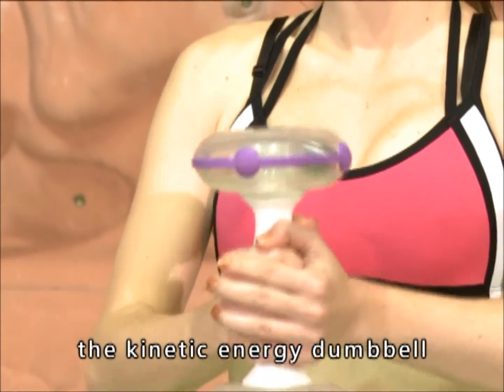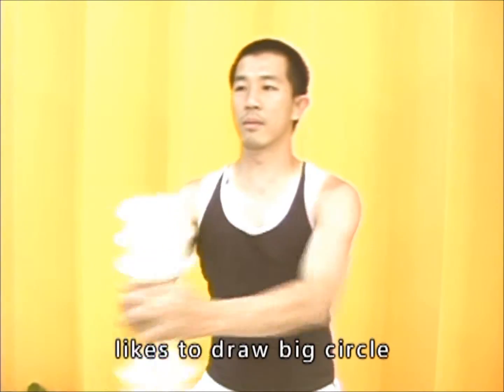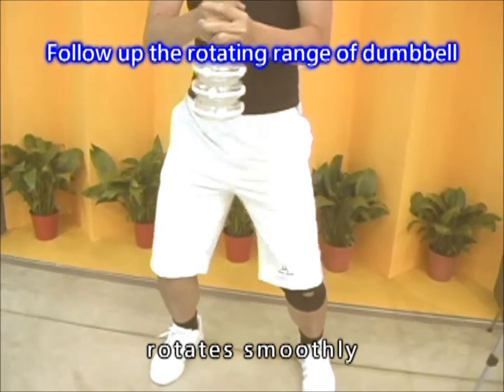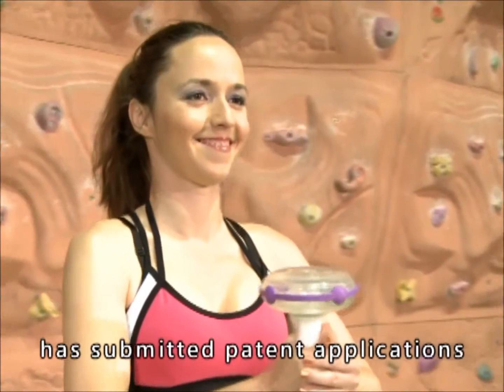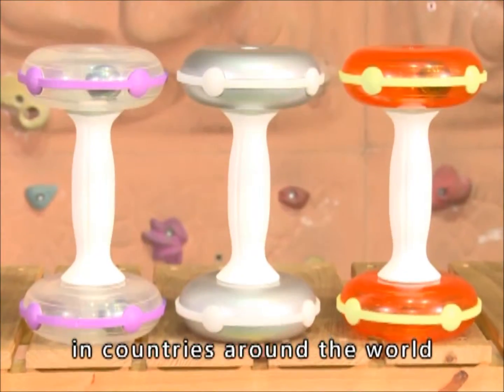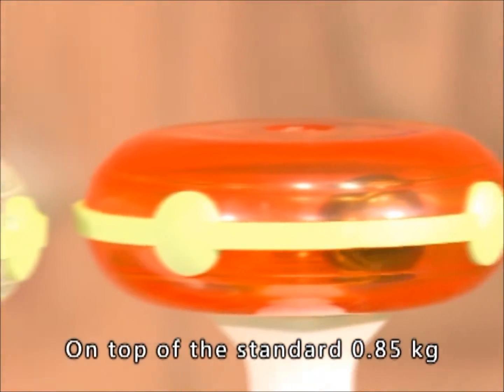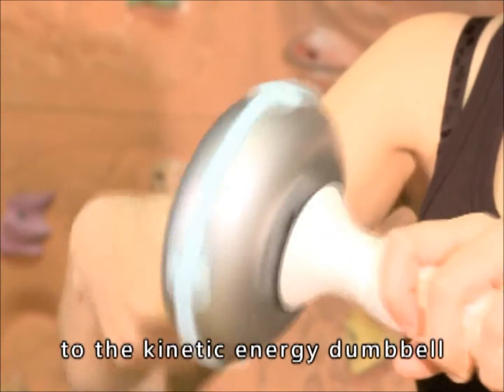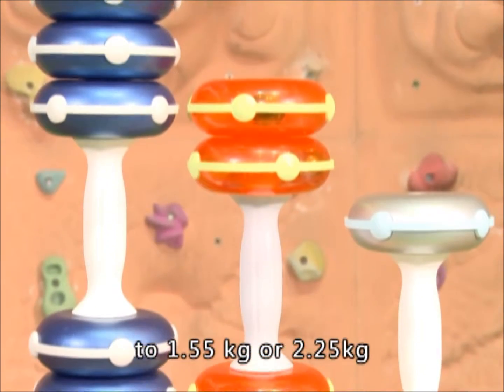kinetic.energy.dumbbell_Operation mode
kinetic.energy.dumbbell_Operation_way